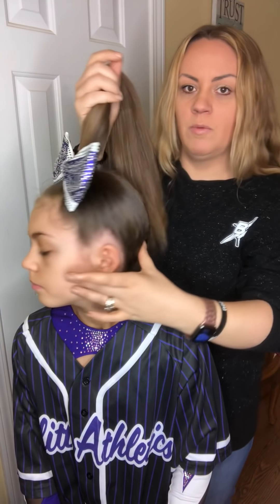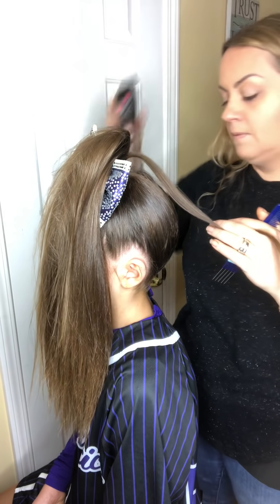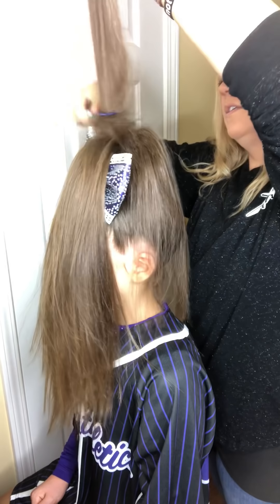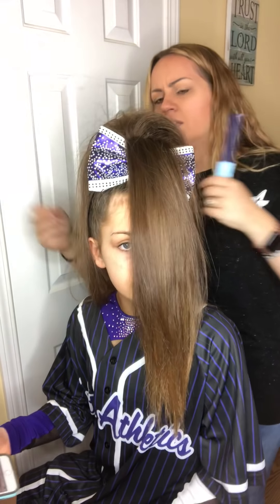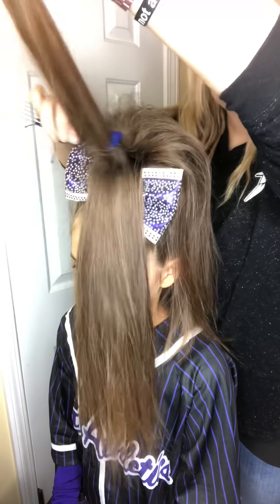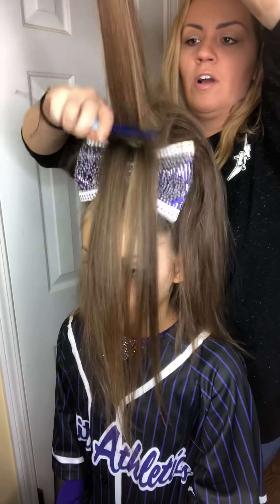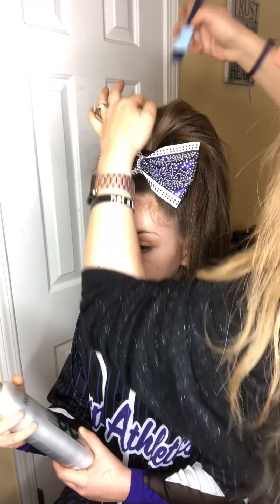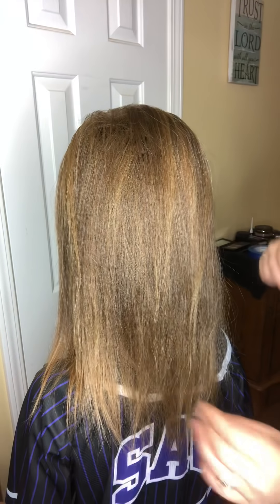Allstar cheer hair straight teased pony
Allstar cheer competition hair